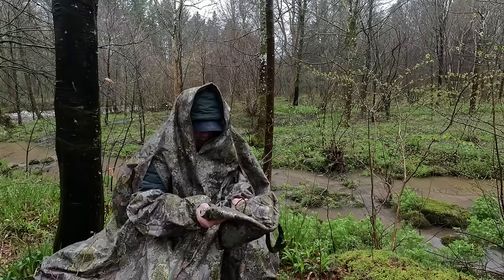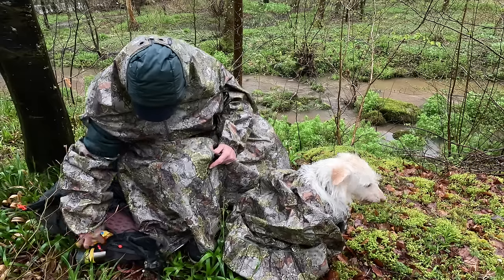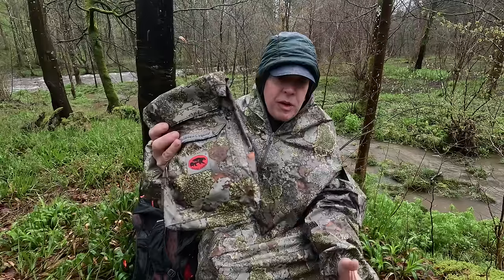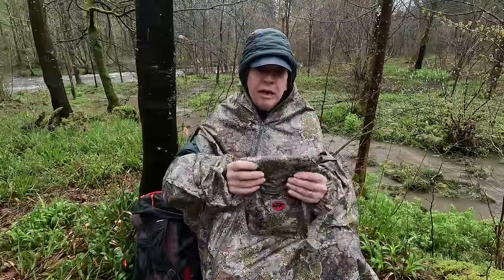SPECIAL FORCES GEAR, I'll now NEVER be without. The JERVEN bag or FJELLDUKEN. BALE OUT test.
(A great company)!
0:00 Intro
03:42 Chapter 1: Thermal application
12:18 Chapter 2: Stealth and low visibility
15:05 Chapter 3: The Dog Jerven lair and an emergency bail out!
17:50 Chapter 4: Shelter Options
19:30 Chapter 5: Emergency signalling
20:14 Summary- Pros and Cons

This multi use Fjellduken or 'Mountain cover', was developed for Norwegian special forces over 30 years ago. It is well known amongst military and bushcraft circles, but after I saw friends using one my eyes were opened to its potential for hiking and backpacking.
Join me for my first few tests.

Further info:
 The Jerven Bag for anyone who enjoys the great outdoors and may face extreme cold weather while working, hunting, trekking or on an adventure!

The Jerven Bag is a versatile and durable piece of equipment that can be used in a variety of outdoor activities. It can be used as a shelter, a sleeping bag, a poncho, or a ground sheet. It is also waterproof, windproof, and breathable, making it ideal for use in all - even very harsh - weather conditions.

Key Features of the Jerven Bag:

Multi-functionality: The Jerven Bag serves as a shelter, sleeping bag, and poncho, offering an unprecedented level of adaptability for users engaged in various outdoor pursuits.
Durable Construction: Crafted with high-quality materials, the Jerven Bag ensures durability and resilience in challenging environments, providing users with peace of mind during their adventures.
Weather Protection: Designed to withstand wind, rain, and sub-zero temperatures, the Jerven Bag is a go-to choice for those seeking reliable protection against the elements.
Versatility for Every Adventure: Whether you’re in the wilderness, embarking on an adventurous journey, or want to keep it in the car for winter drives, the Jerven Bag proves to be an invaluable companion.
“We are thrilled to be stocking the Jerven Bag,” said Tony Jones from Wild & Moor. “It is an excellent addition to our range of outdoor equipment and is ideal for our customers who work or adventure in extreme weather conditions. It can be a lifesaver”.

The Jerven Bag is available in a range of sizes and designs (some with Primaloft insulation) to suit all needs and preferences. A Jerven is a must-have for anyone who wants to stay warm, dry, and comfortable while enjoying the great outdoors, or having to endure harsh weather conditions.

The Original Jerven Bag is the lightest of all four models thanks to its single layer design. At only 600g, the Original Jerven Bag is best suited for the outdoorsperson who needs protection from the elements without being weighed down. The wind and waterproof outer material is available with a camouflage pattern, helping the wearer to blend in with a variety of environments while keeping them protected from the elements.

The Jerven Bag features zips around three edges, allowing you to adjust its shape as per the desired usage. Made from polyester, it features an aluminium coating which helps to reflect body heat back to the wearer. A pair of 3/4 length sleeves are included, which can be attached or detached as you wish.
 Special mention to my Friends Andy and Paul for introducing me to this kit and sharing their experiences of use in 'HOSTLE' environments.

Stoves and FLAMES
Camp cook and eat
Camp sleep and sit stuff
Bushcraft and other camp essentials
Clothing and bags

 / fellmandave